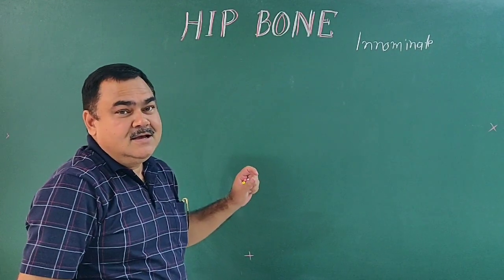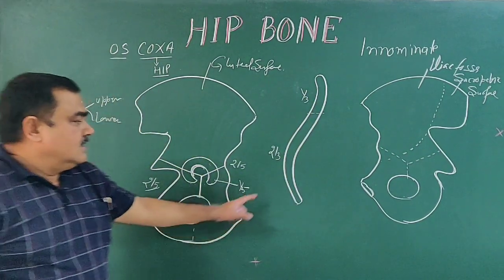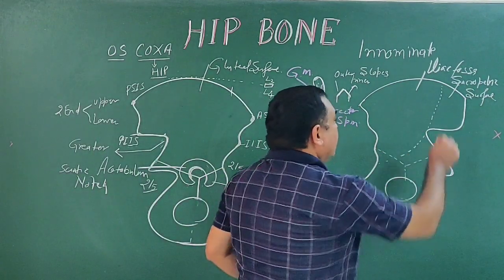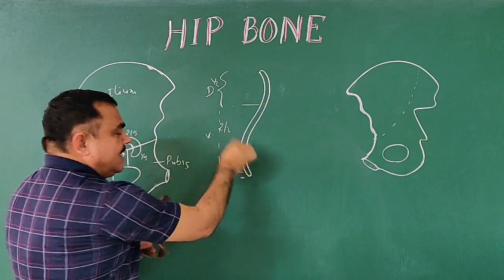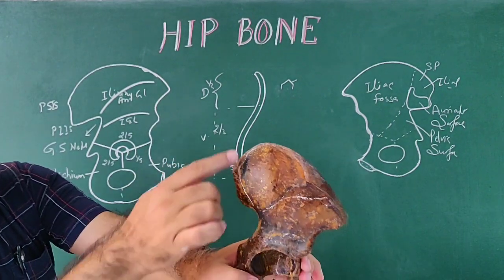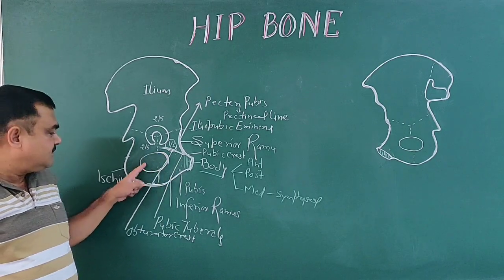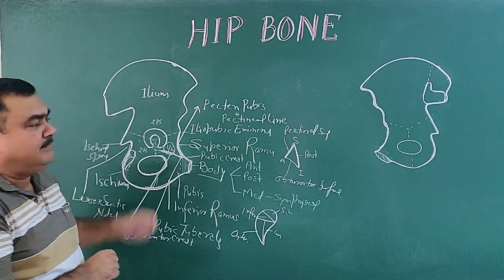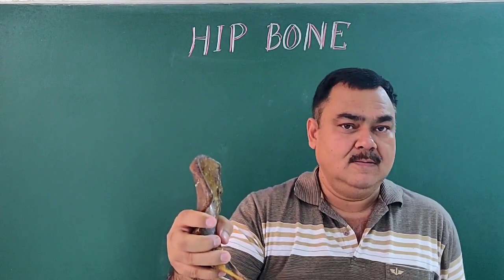Features of Hip bone by Dr A K Singh